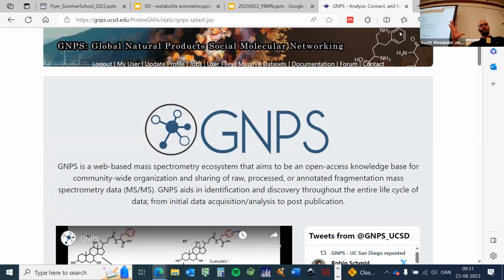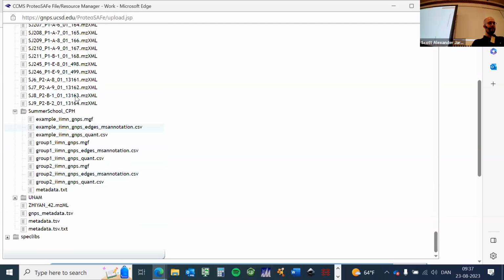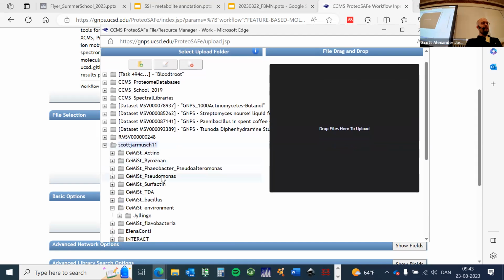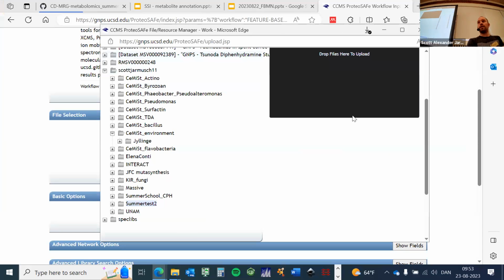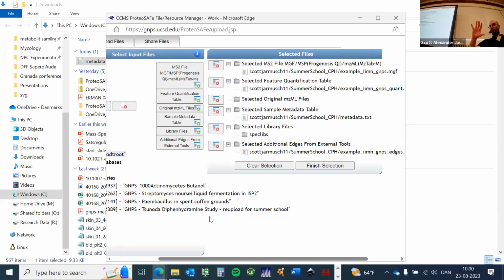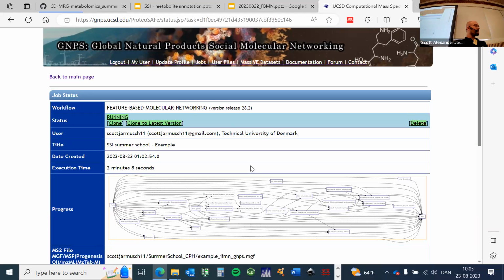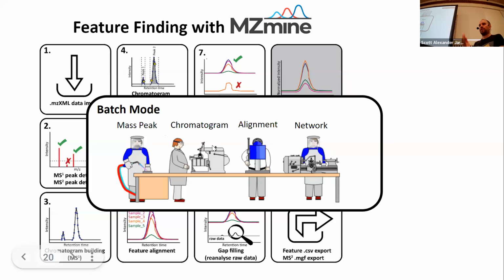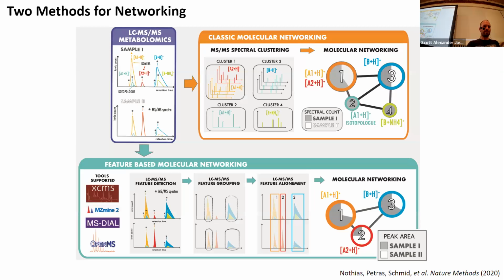NTMSS2023 Day3 S2 - Feature-based Molecular Networking in GNPS I